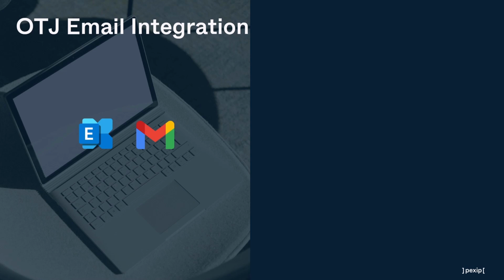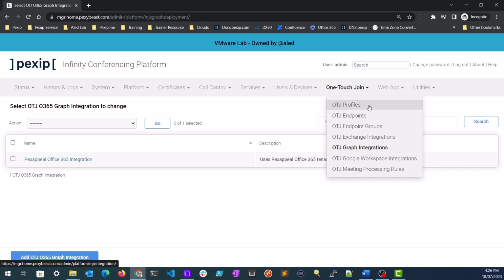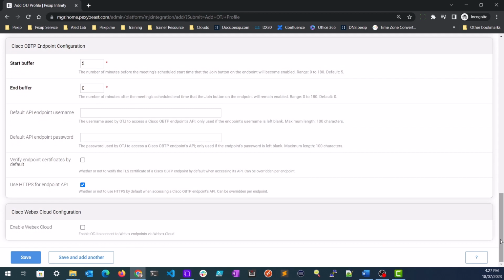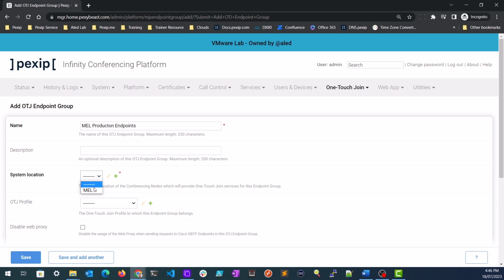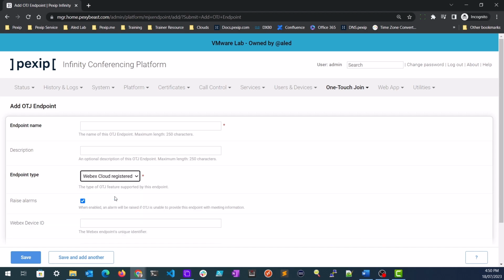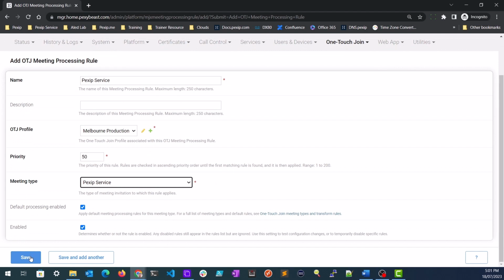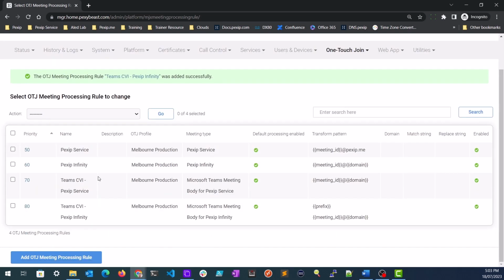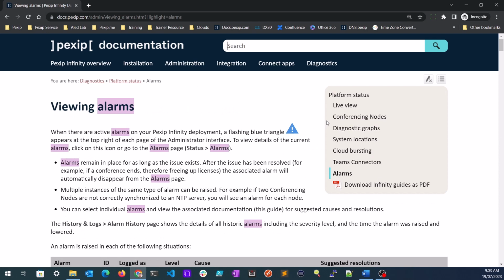One-Touch Join | Pt. 3 - Configuration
A look at how to configure Infinity for One-Touch Join.